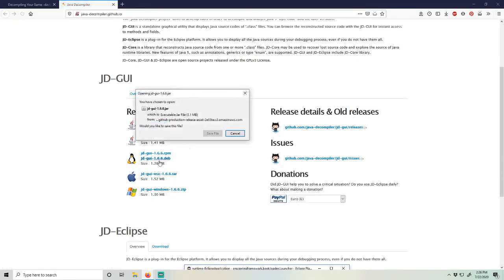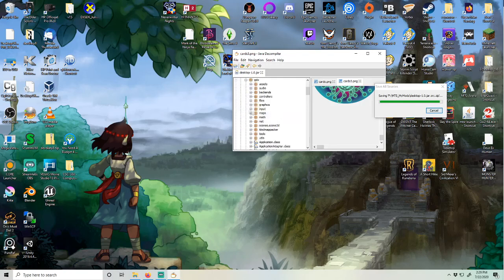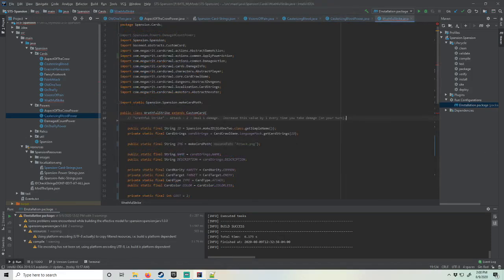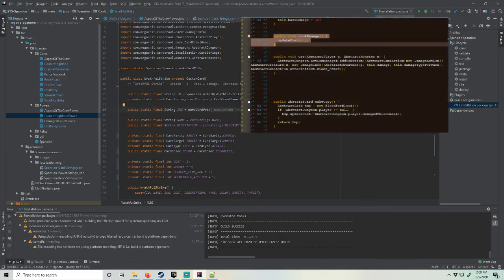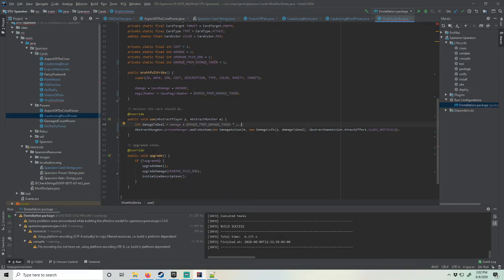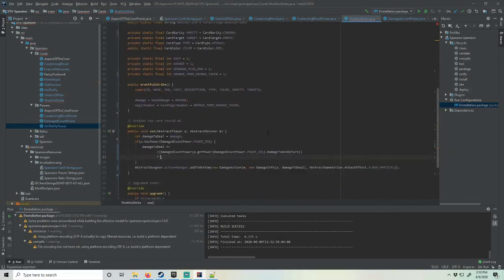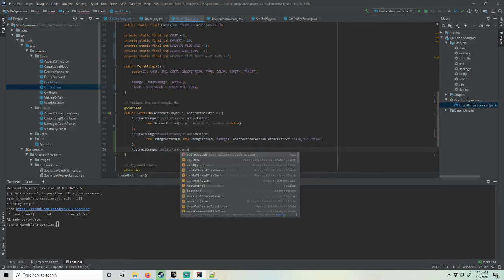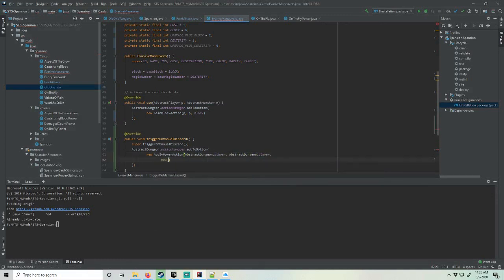Mod the Spire 06 - Red and Green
After too long a hiatus, I bring you a handful of specialized cards.  Not a lot again, but it's good to be uploading again after my computer crashed.